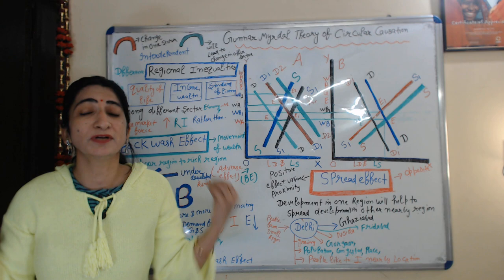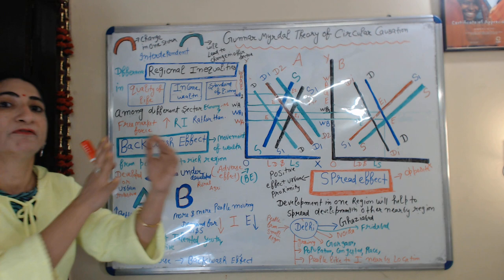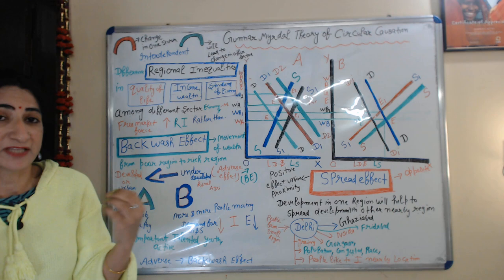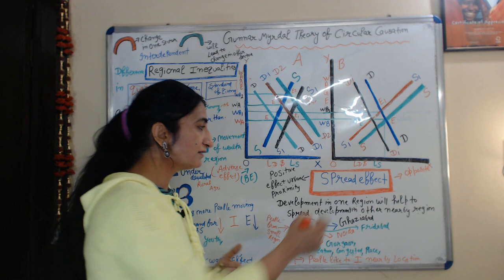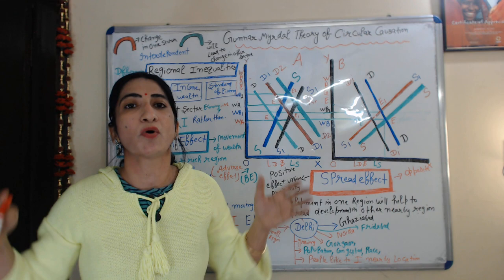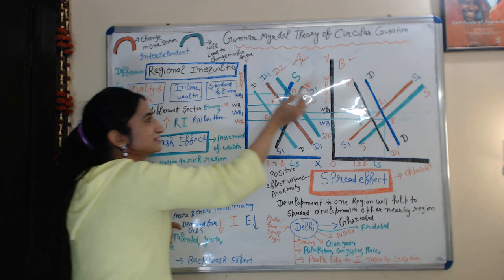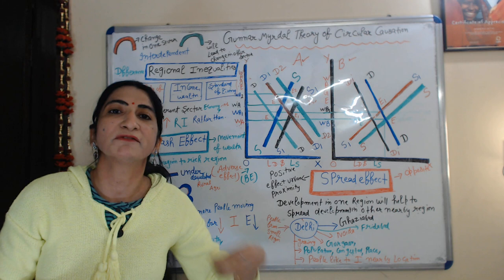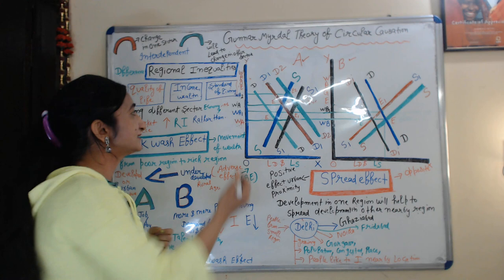Gunnar Myrdal Theory of Circular Causation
This video describes about Gunnar Myrdal Theory of Circular Causation